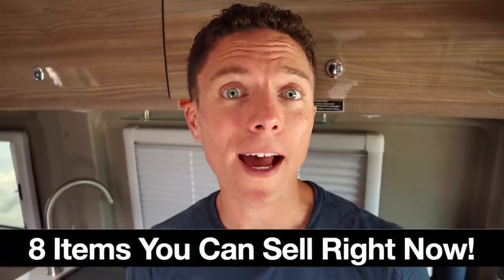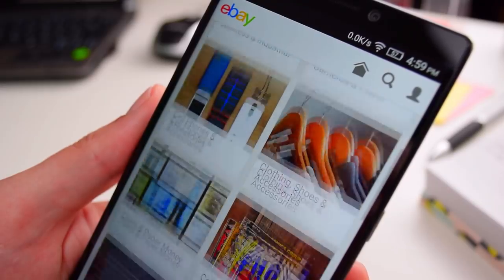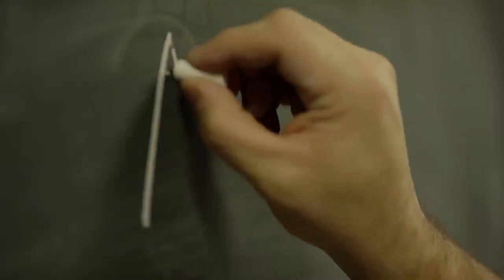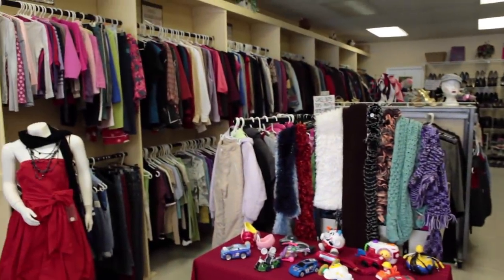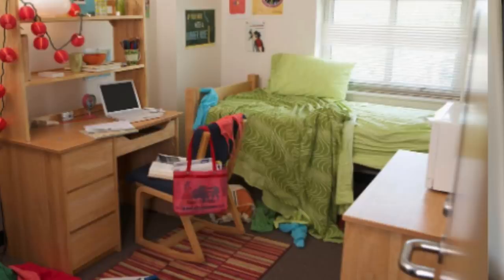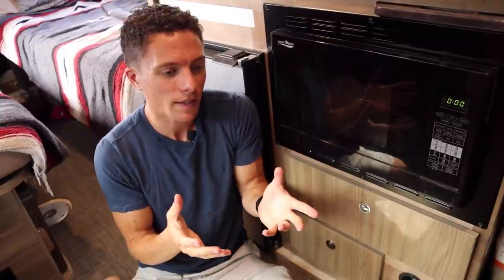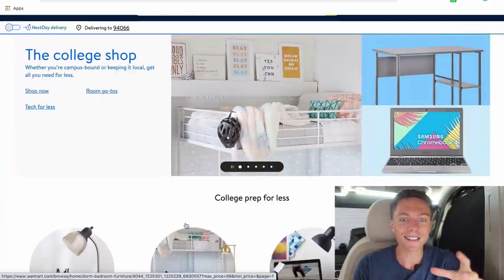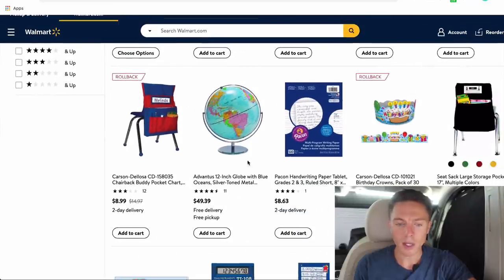8 Hot eBay Items That Are Selling Right Now For Massive Sales!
Today I’ll reveal 8 items you can sell on eBay right now to take advantage of the massive amount of money being spent on back to school shopping!

Every August millions of kids go back to school with a lot of new stuff. And while there are a lot of kids who won’t be going back to school this year as many schools plan to remain closed, we’ve also seen a huge shift where more people are shopping online and more people said they will continue to shop online.

So to help you out, here are 8 items that I’ve actually sold on eBay before during back to school shopping. And after that, I’ll show you some tips for finding hot items yourself!